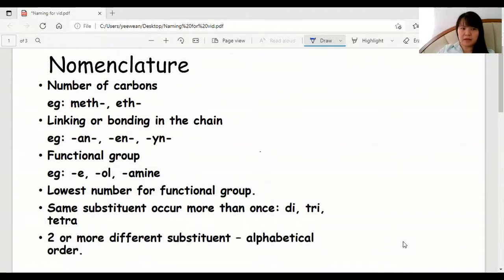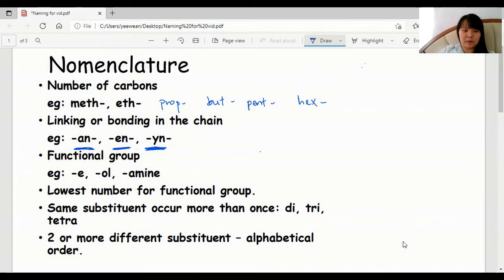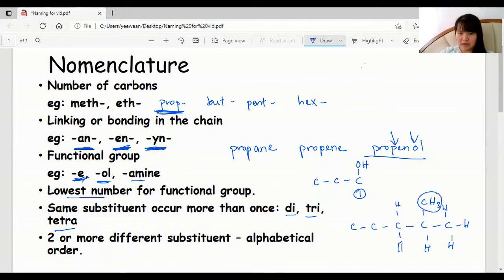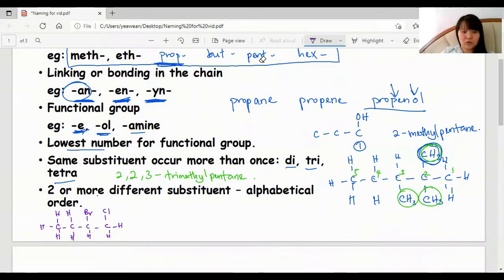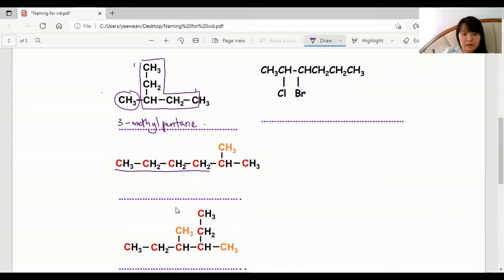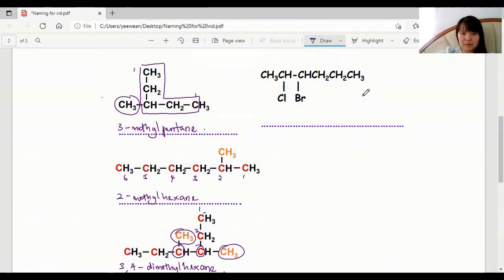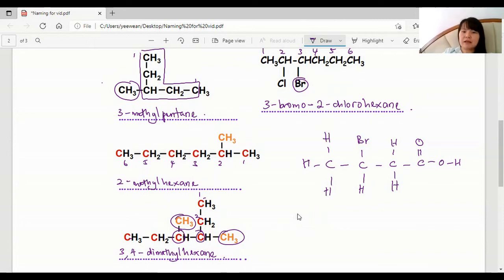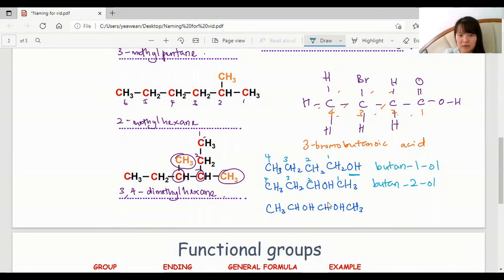IBDP Chemistry: Naming organic compounds